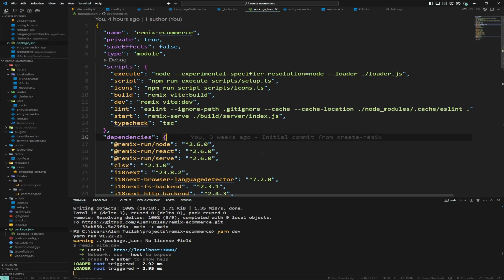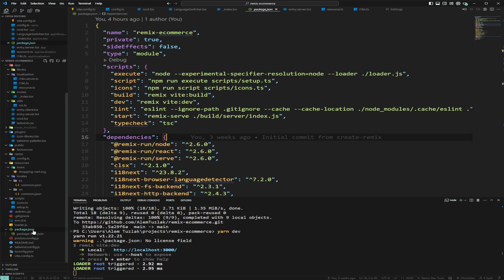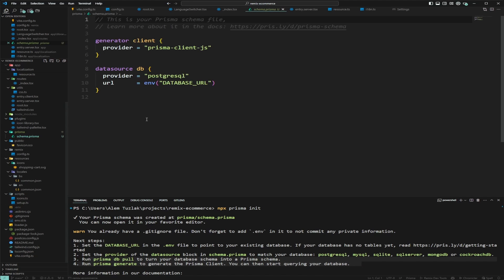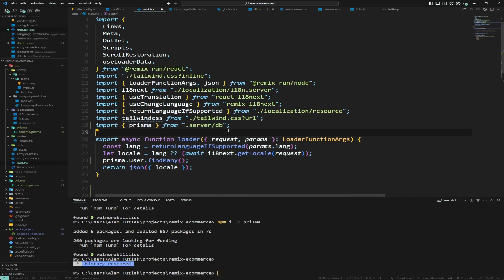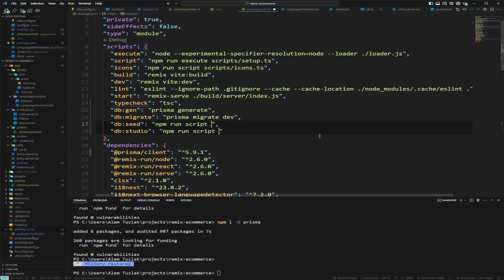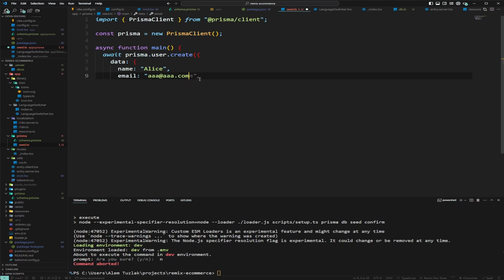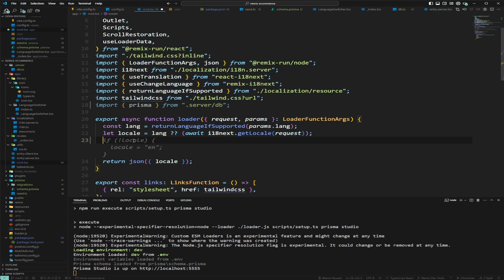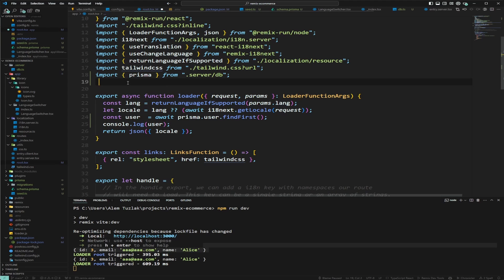Integrating Prisma into Remix and going over how Remix bundles your code | Remix Done Right part 5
Welcome back to the "Remix Done Right" series! In this episode, we'll go over how Remix bundles your server and client code and some common patterns you need to be careful of and also we integrate Prisma into our project with a PostgresDB running on Supabase.

🛠️ What You'll Learn in Part 5:

Prisma integration: Learn how to integrate Prisma into your Remix project and how to setup the basic flow.
Database seeding: Seed your database with Prisma scripts and learn how to confirm your seed command.
Prisma scripts: Learn about scripts prisma offers and what they do
Remix bundling: Learn how Remix bundling work and how Remix knows what to bundle where.

🚀 Get Ready to Remix:
Follow along and code with me as we lay the foundation for a globally accessible Remix e-commerce application.

Whether you're new or a seasoned developer, this tutorial is designed to be beginner-friendly yet packed with advanced insights.

⏱️ Timestamps:
00:00 - Intro and why PostgreSQL
01:07 - Adding in Prisma
01:33 - Initializing Prisma
02:18 - .server convention and Remix bundling in depth
07:00 - Adding our database scripts to package.json
09:07 - Seeding our database
10:26 - Creating migrations
11:11 - Finalization of seeding
11:41 - Using our database
13:21 - Final thoughts & outro